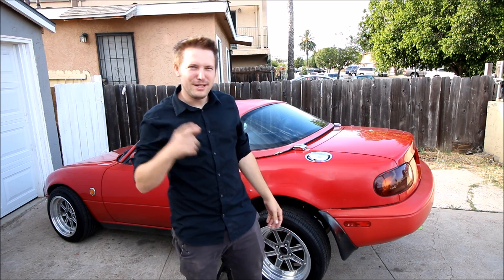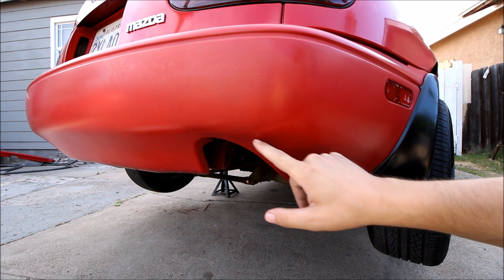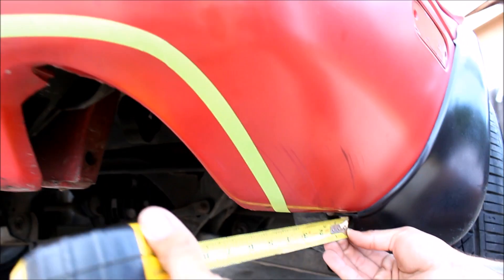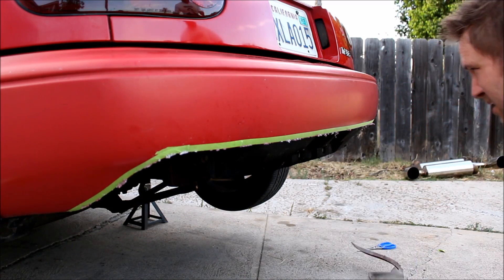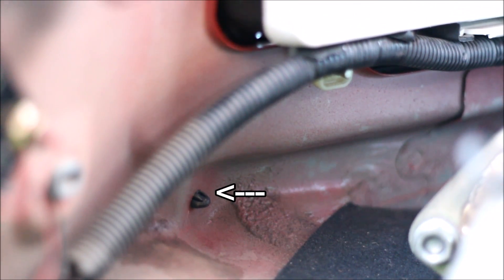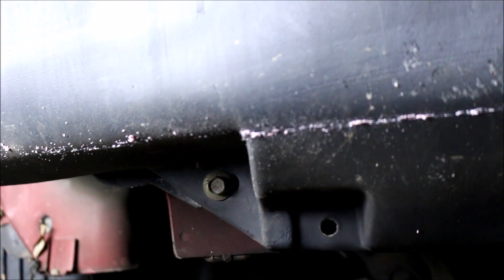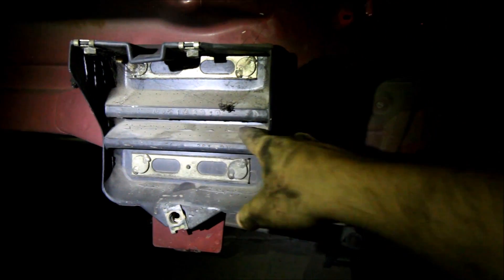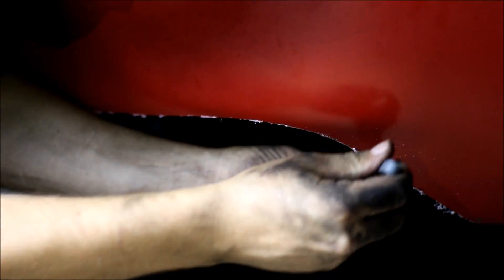How To Do A Bumper Cut!